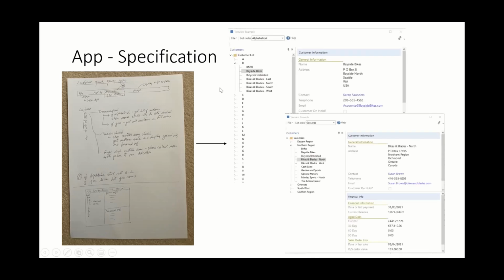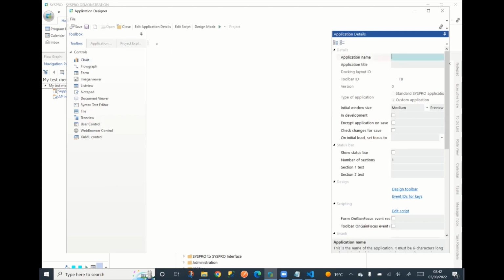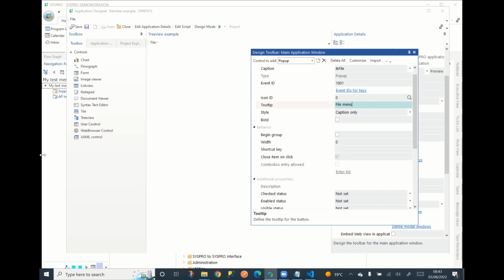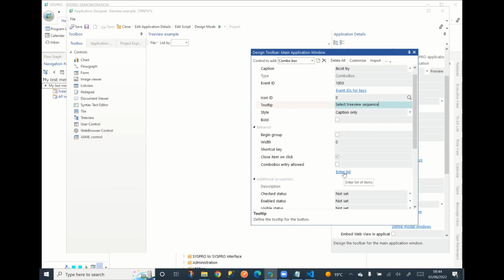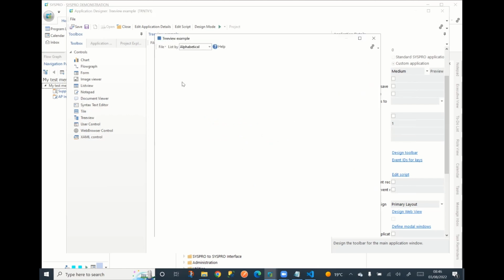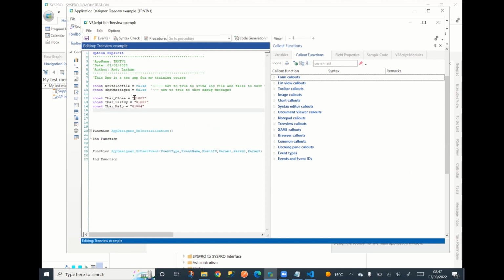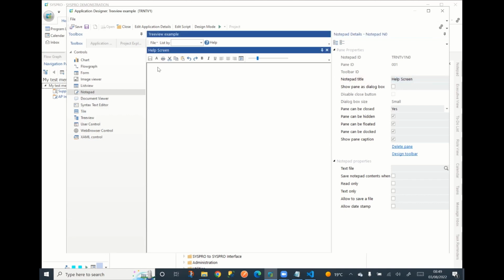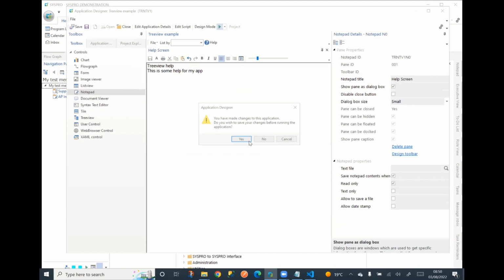Course 02 | Part 02 | SYSPRO Application Designer App Creation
Walkthrough of creating an application in the SYSPRO application designer.